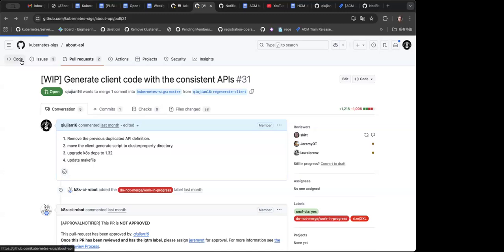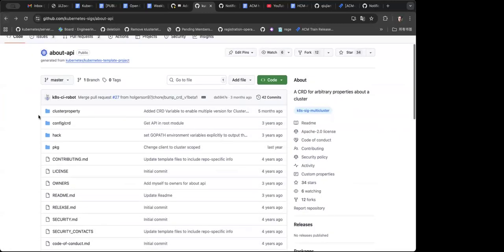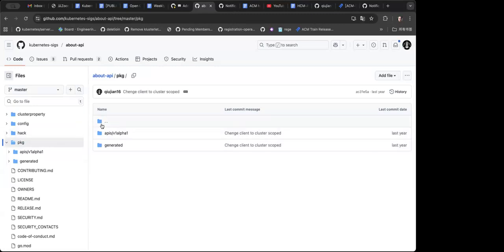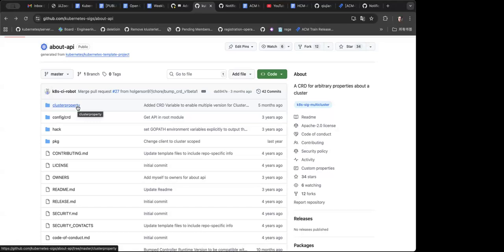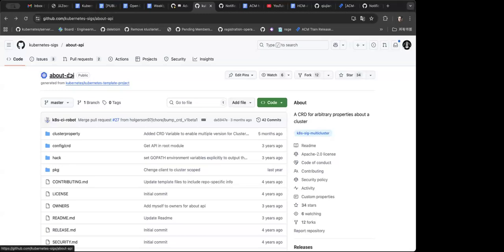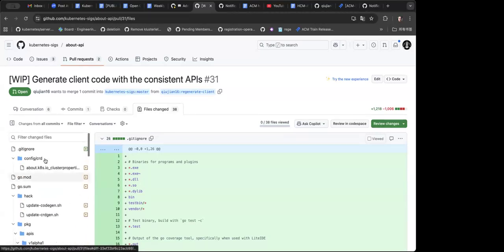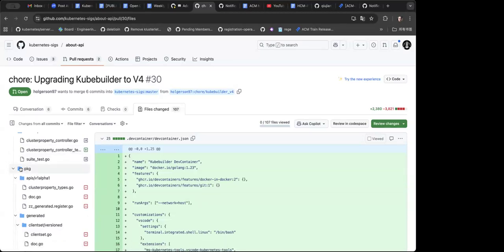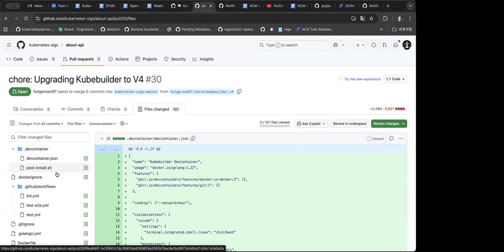Kubernetes SIG Multicluster Meeting 2025 08 28 (APAC/EMEA time)